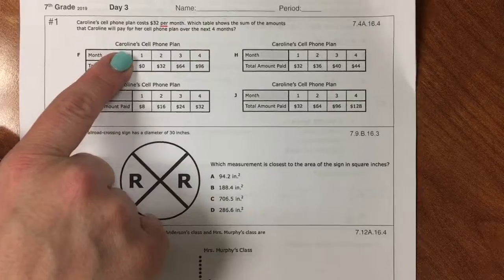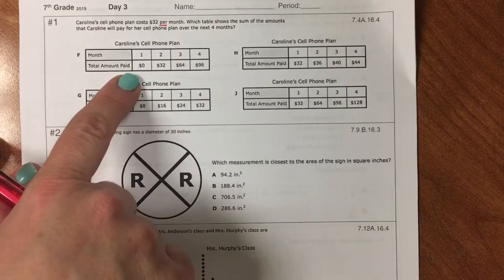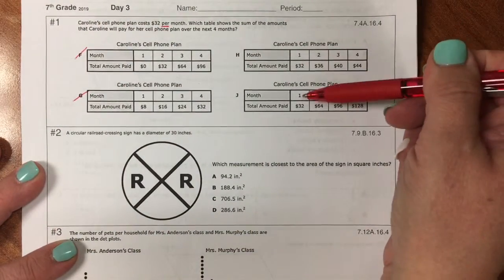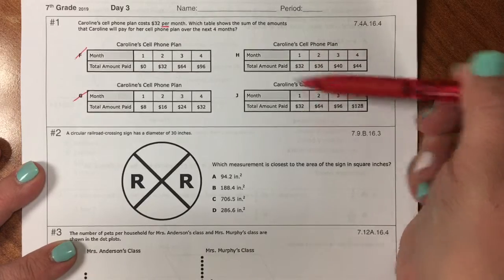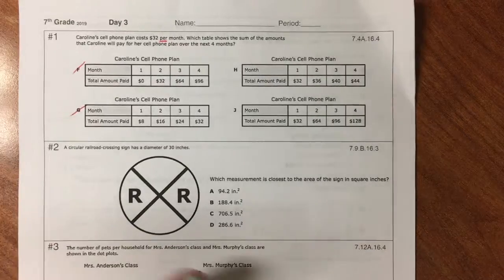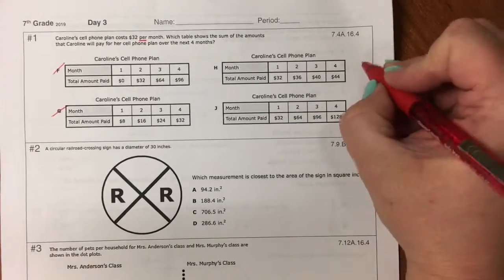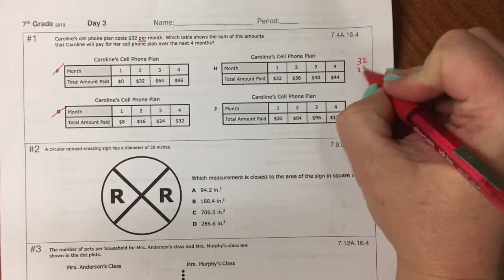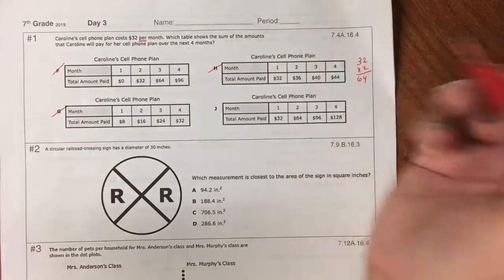7th Grade Review Day 3 1-3